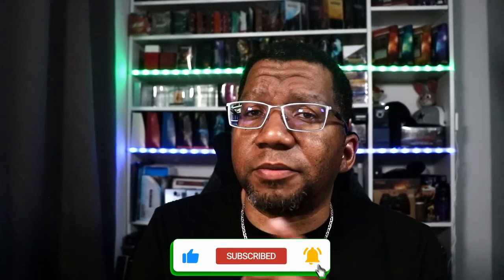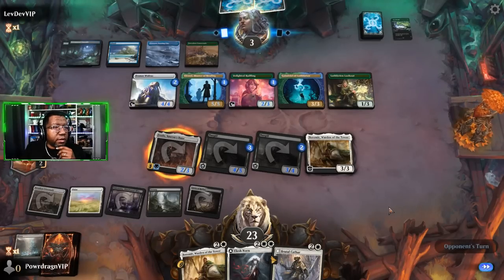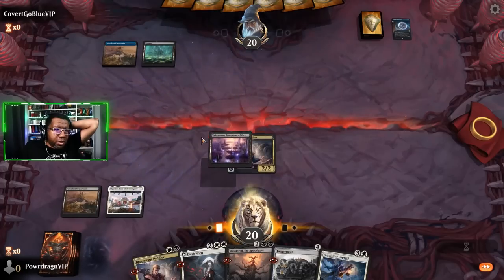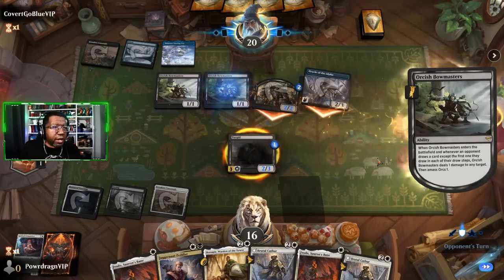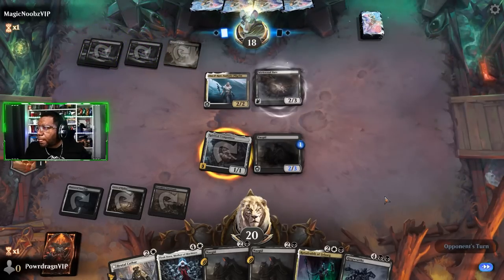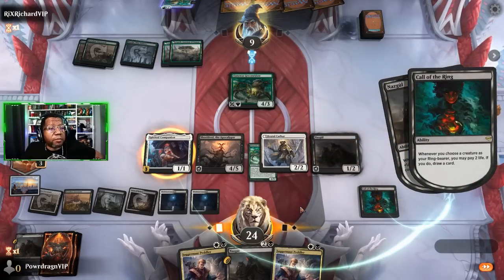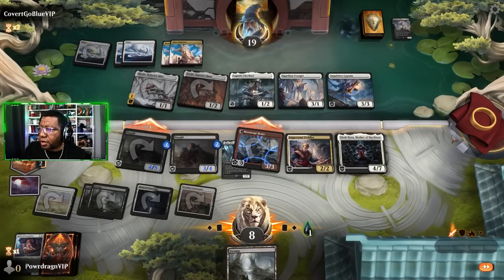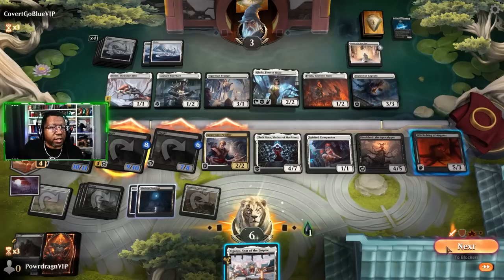⚫⚪Nazgul Are Seriously Scary Business! | Magic MTG Arena Lord of the Rings LOR Alchemy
Nazgul ended up being more formidable than I thought. Here's a set of games on MTG Arena from Lord of the Rings Early Access.

00:00 Nazgul on the Hunt
00:13 Highlighted Cards
03:45 vs. Simic Scry
9:41 vs. ...?
13:31 vs. Dimir Combo
20:22 vs. Dimir Combo
23:39 vs. Simic Toxic
29:03 vs. Orzhov Tokens
33:02 vs. Mono Green
39:00 vs. Mono White Aggro?
53:40 Deck Update
54:14 Strategy & Tips